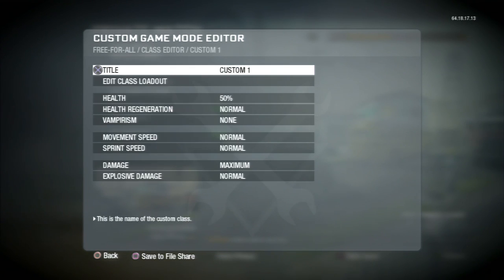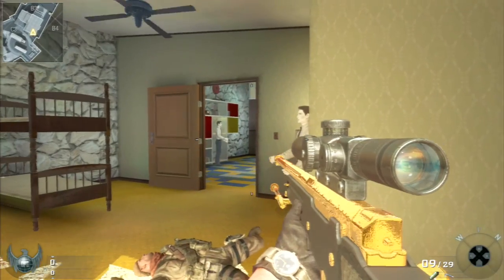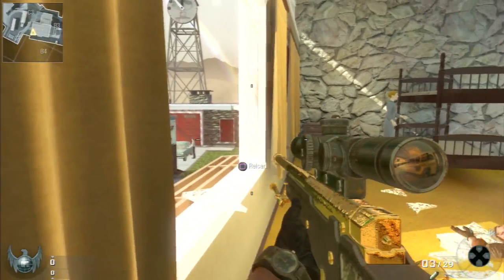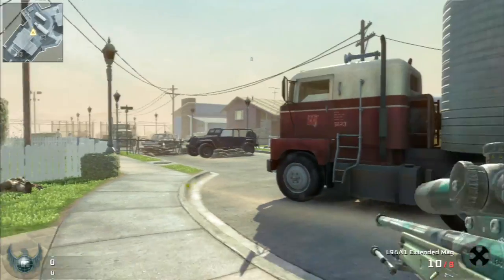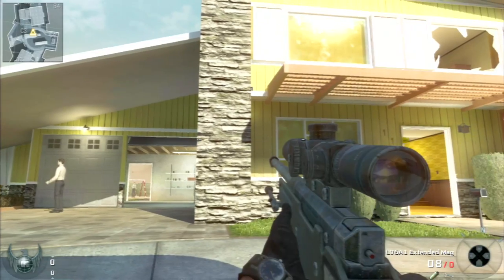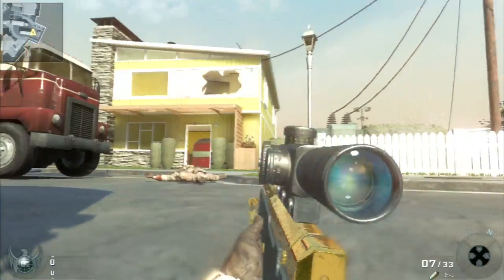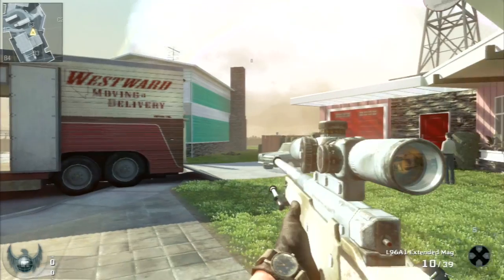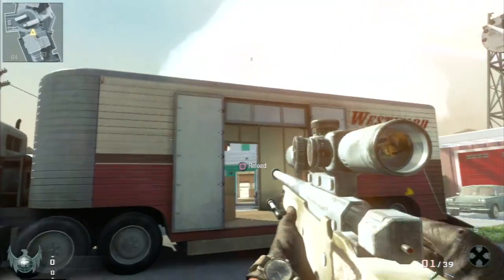Black Ops 1 1v1 Spawn Trap Tutorial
In this tutorial I show how to hit Spawn Traps on Black Ops 1. I hope you enjoy:) Comment for more Black Ops 1 1v1 Spawn Trap Tutorials!